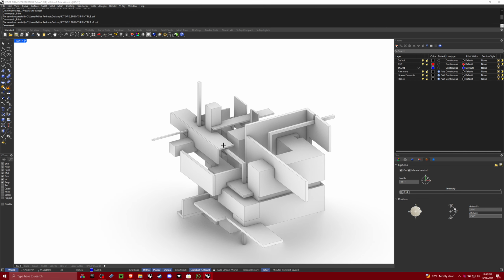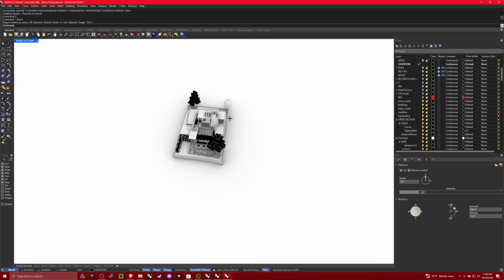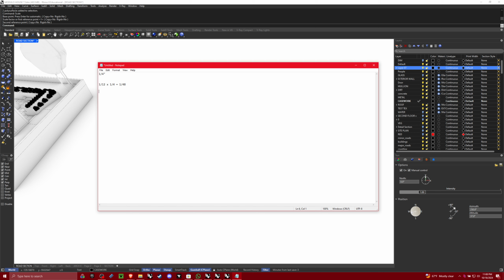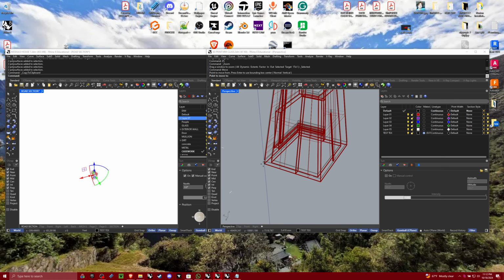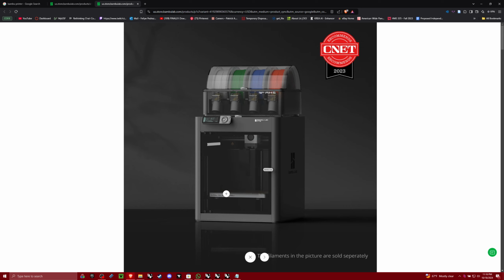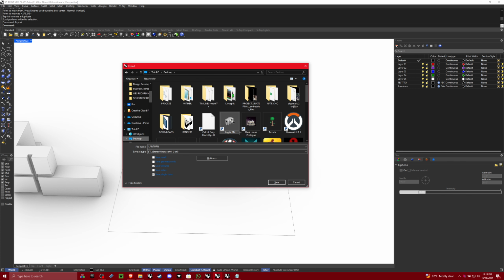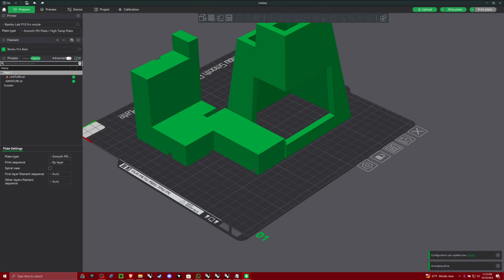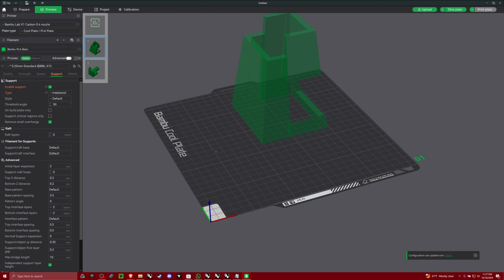INTROARCHD - HOW TO 3D PRINT FROM RHINO (BAMBULAB)